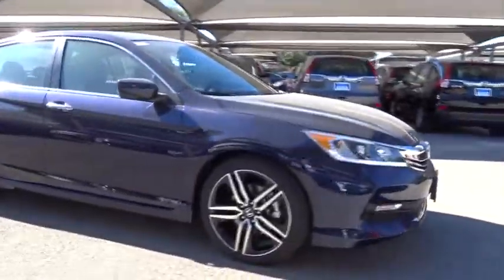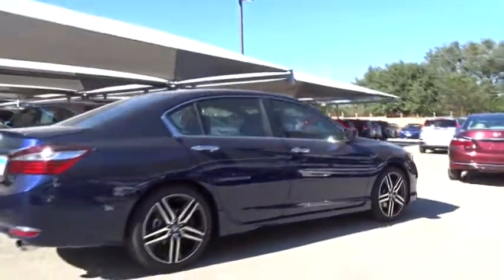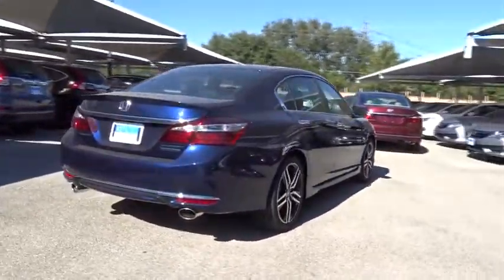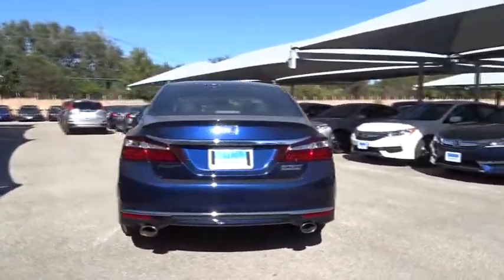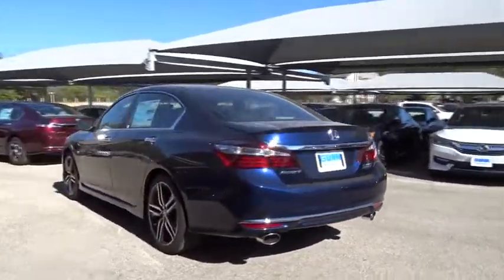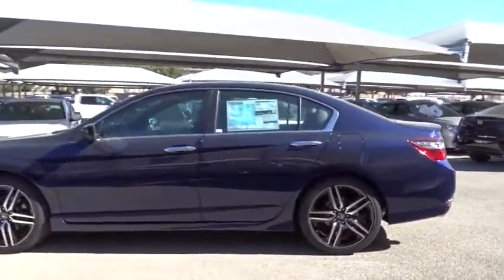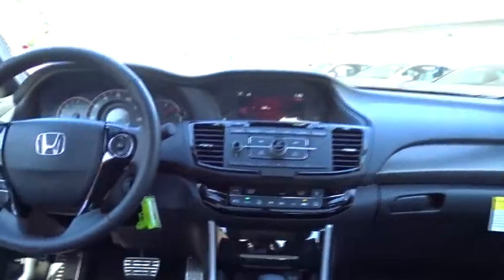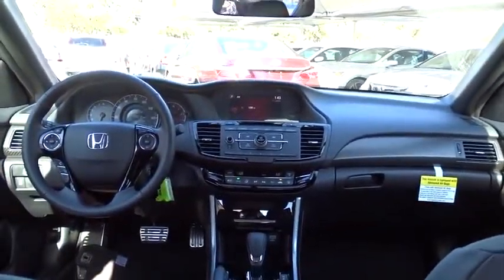2017 Honda Accord Sedan San Antonio, Austin, Houston, Boerne, Dallas, TX H170579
2017 Honda Accord Sedan
2017 Honda Accord Sedan Sport SE - Stock#: H170579 - VIN#: 1HGCR2F10HA095911

Gunn Honda
14610 IH-10 W

Safety equipment includes: ABS, Traction control, Curtain airbags, Passenger Airbag, Front fog/driving lights...Other features include: Leather seats, Bluetooth, Power locks, Power windows, Heated seats... With refined new styling in the front and the rear, you've never seen an Accord like the 2017 edition. Elegant taillights make a bold statement while available LED fog lights help in low-visibility situations. The Accord's interior is luxuriously appointed with updated accents and innovative technology. Dual-zone automatic climate control comes standard while the available leather-trimmed seats offer a sophisticated look and luxurious feel along with the comfort of a 10-way power driver's seat. The standard 8-inch high-resolution screen in the dashboard displays information relating to music and phone calls (Bluetooth and SMS text message compatibility comes standard). Opt for the upgraded system with a 7-inch touchscreen display audio with HondaLink where you can touch, pinch and swipe like a smartphone to access the available features. Power comes in the form of 2.4L engine with 185hp (189hp in the Sport trim) which is mated to either a 6-speed manual transmission or an available continuously variable transmission. There is also an available 3.5L V6 which outputs 278hp and is mated to a 6-speed automatic transmission with Sport Mode. Push the ECON button to adjust fuel-consuming systems for more efficiency. Power up with either an available push button start or remotely with your keyfob. Other available comfort features include heated front and rear seats, a one-touch power moonroof, and HomeLink Remote System. The multi-angle rearview camera allows you to get visibility with three different angles. Other optional safety features include Honda Sensing which comes with a Road Departure Mitigation System, a Forward Collision Warning, and a Collision Mitigation Braking System.